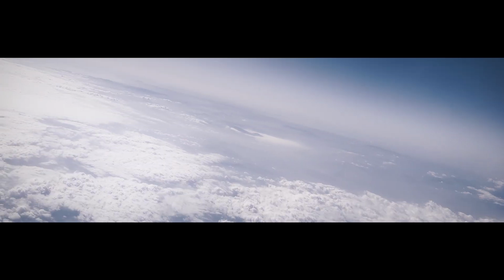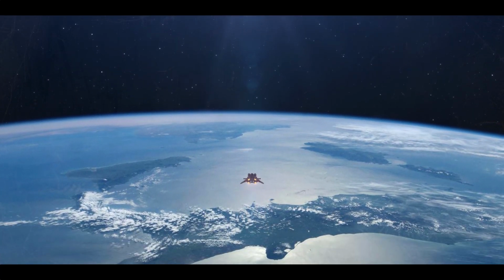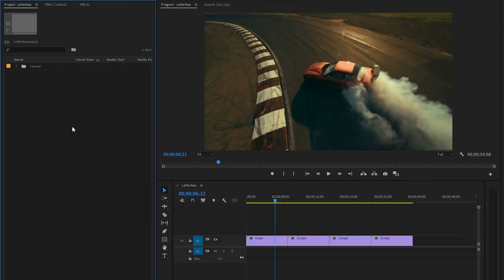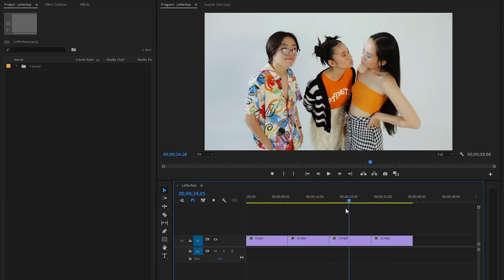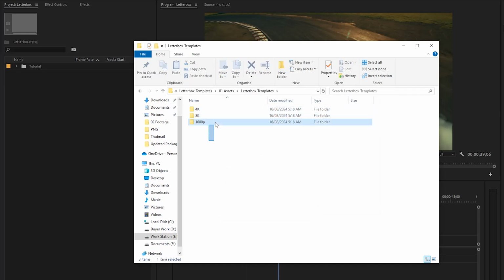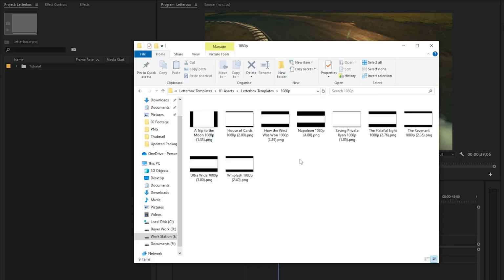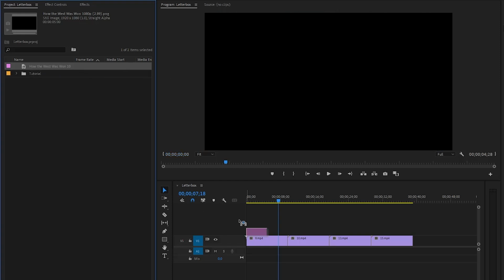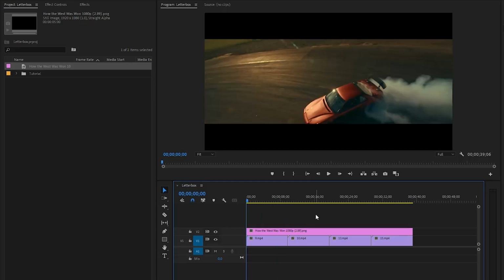Free Letterbox Templates For Premiere Pro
Letterbox is the term used to describe the black bars that appear above and below a widescreen film when it's shown on a standard-width screen (like a TV). It's done to preserve the original aspect ratio of the film, ensuring you see the image as the director intended.